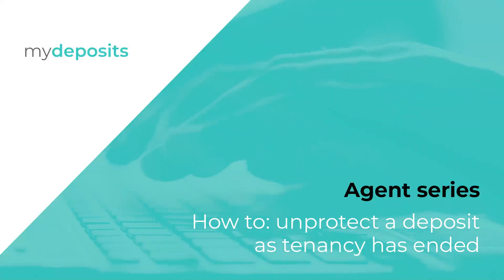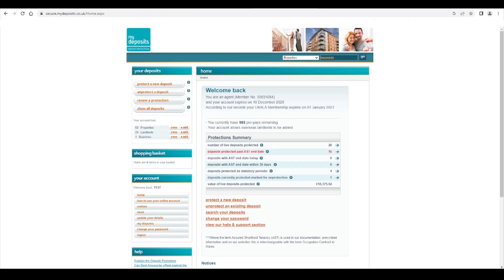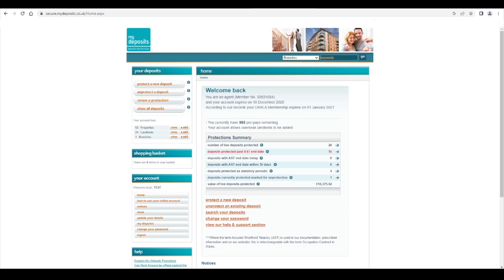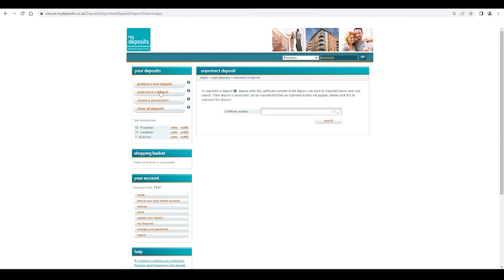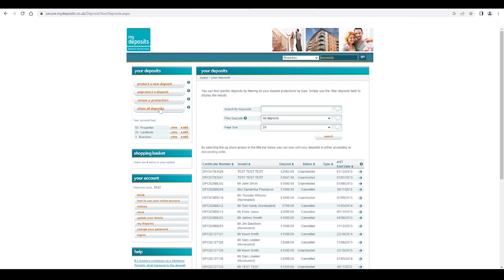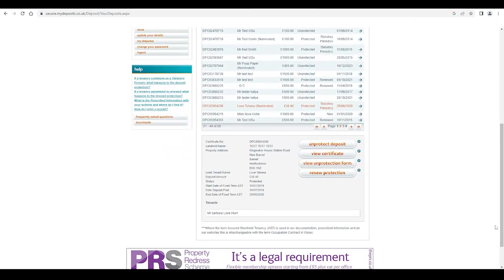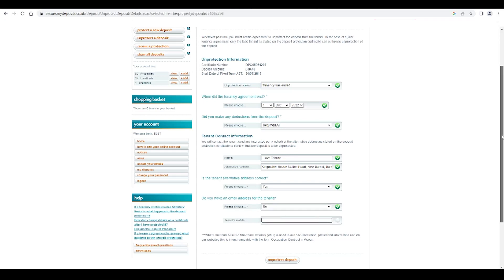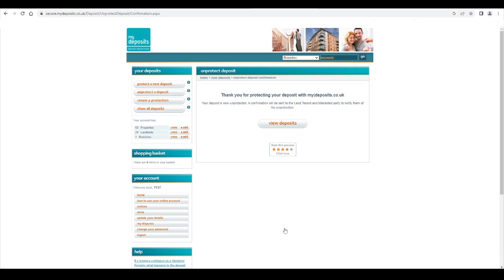How to: unprotect a deposit when the tenancy has ended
mydeposits is part of the HFIS group.